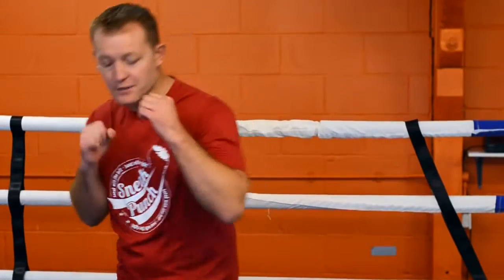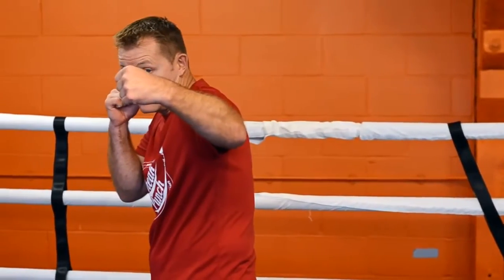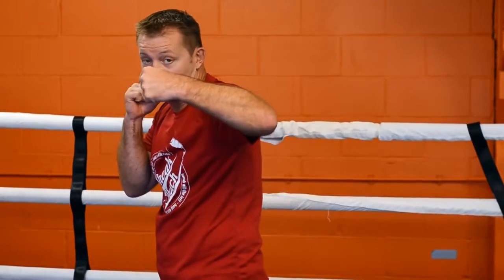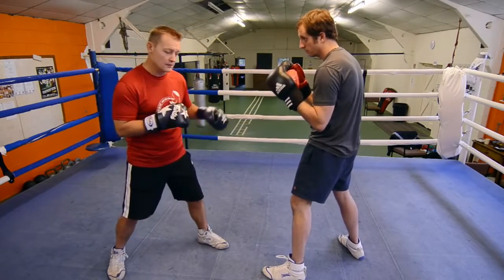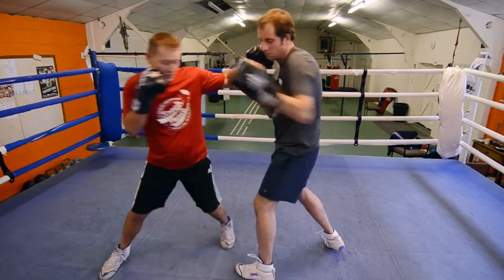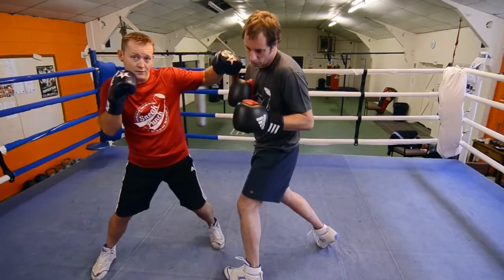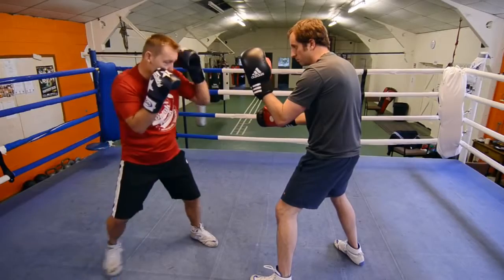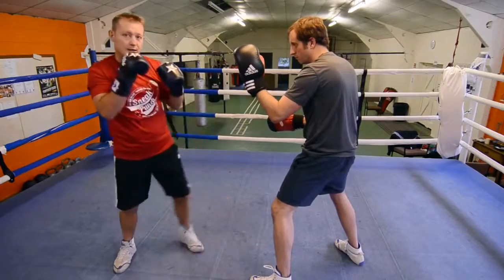Right to Body, Left Hook How to Box Quick Video